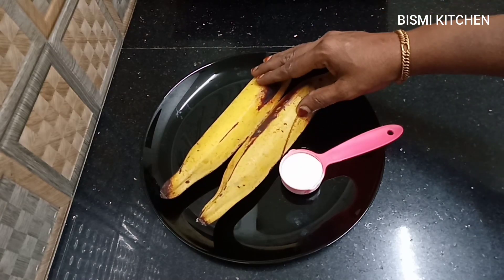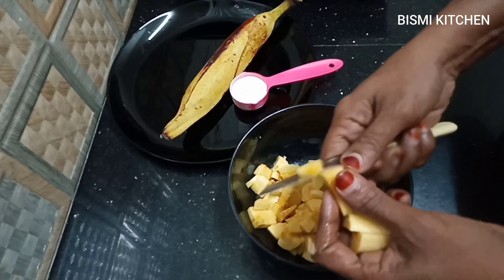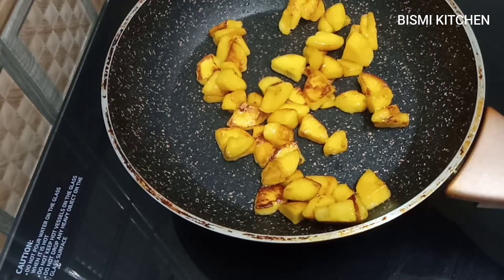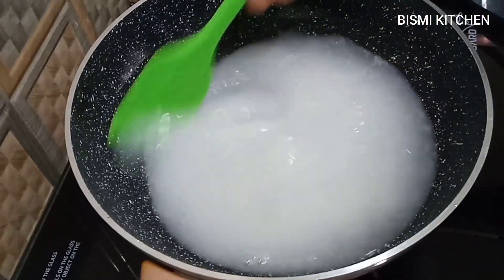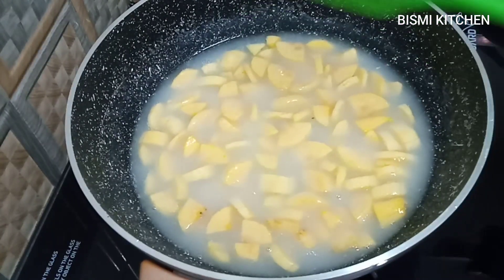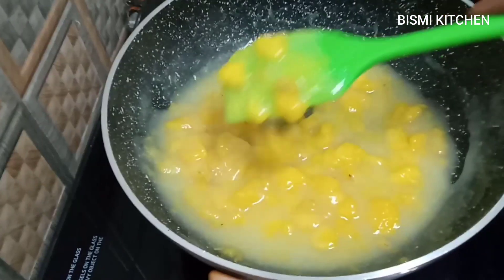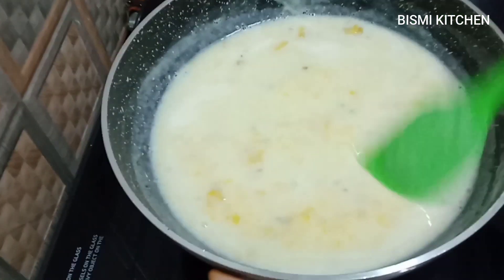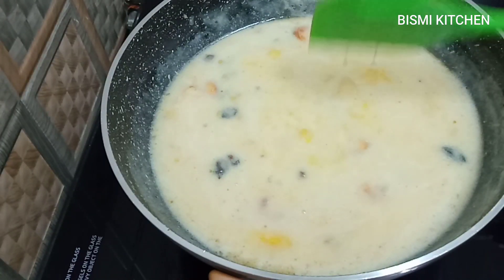2 പഴവും 2 സ്പൂൺ അരിപ്പൊടിയും മതി ഇത് ഉണ്ടാകാൻ 😋 | Sweet Recipe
Ingredients

Banana 2
rice flour 2 Tbs
Sugar
Milk 1 Cup
Cardamom powder 1/2 Tbs
Salt
Ghee
Raisins
Cashew nuts